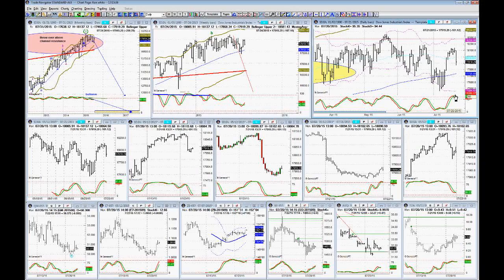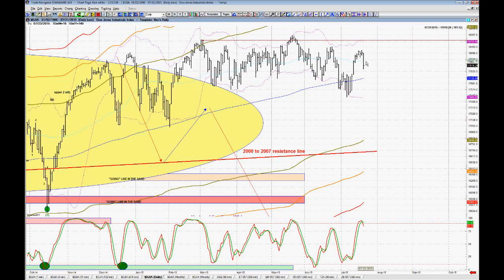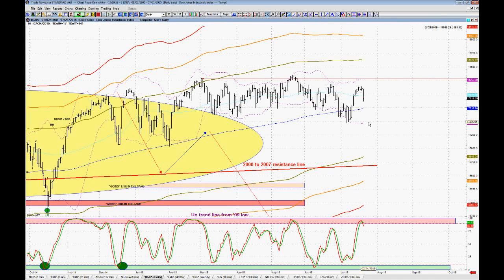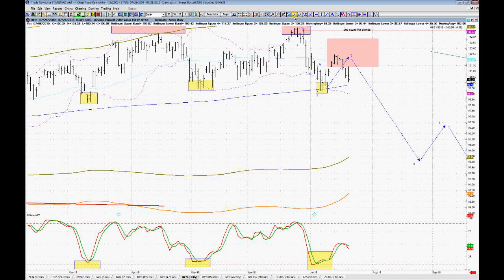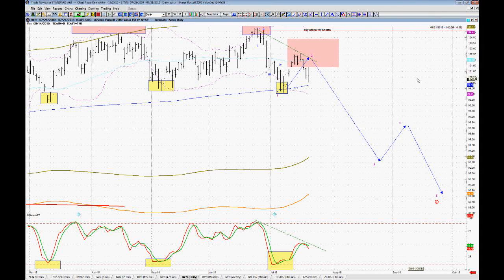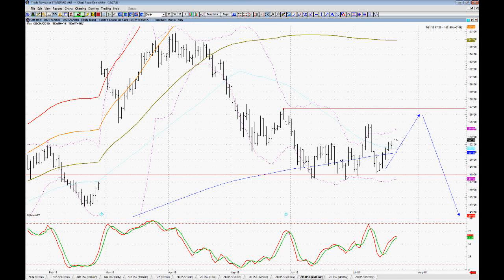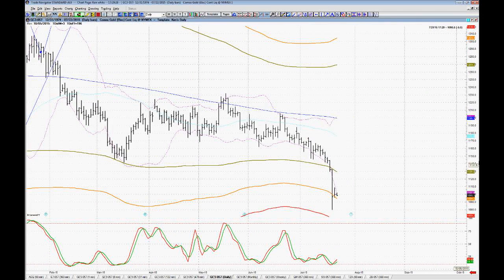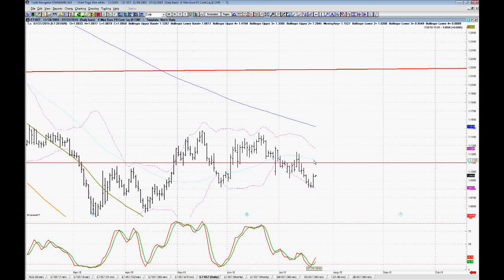Introduction To DSE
This video is about Introduction To DSE